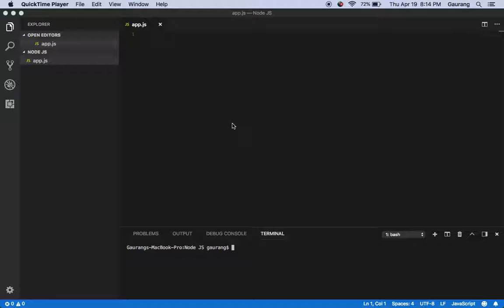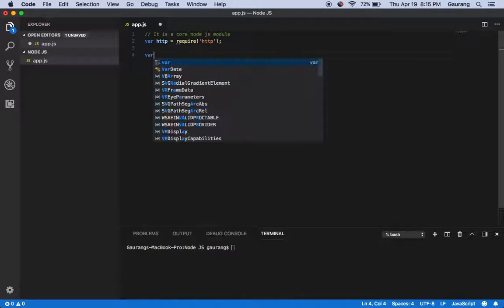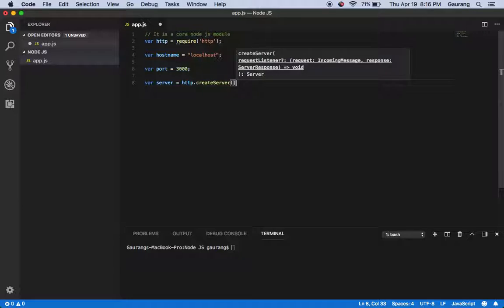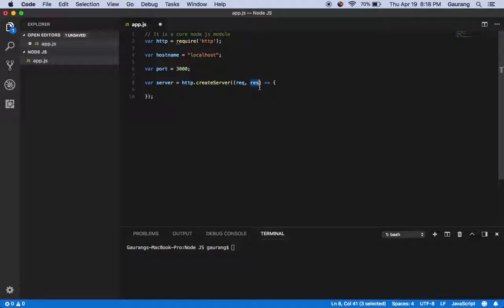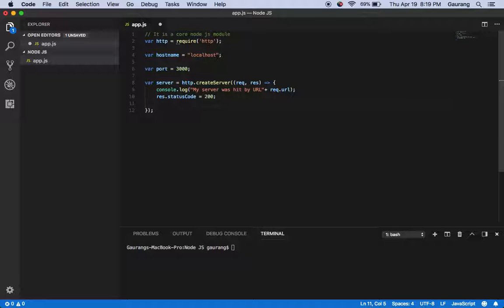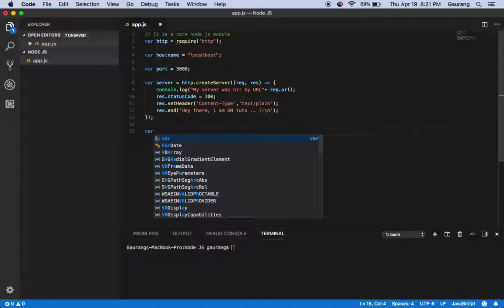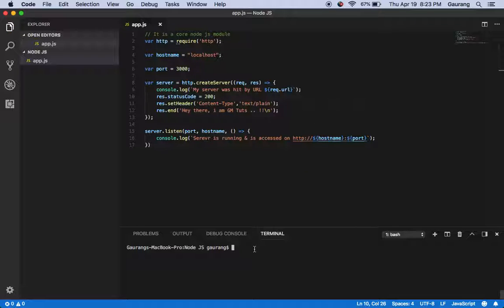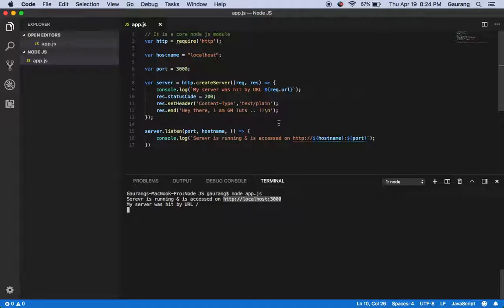NodeJS Creating Basic Server